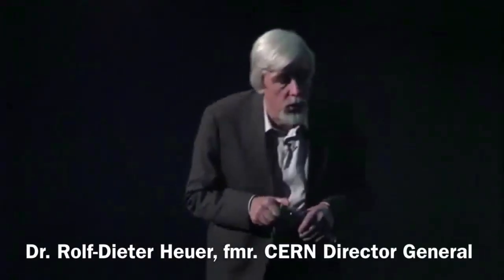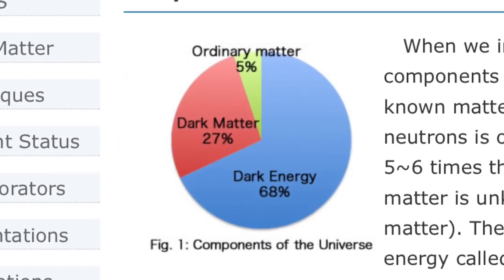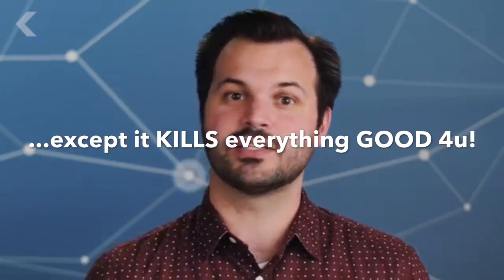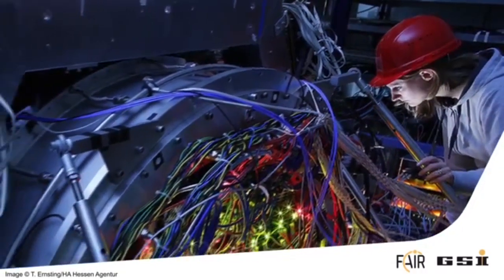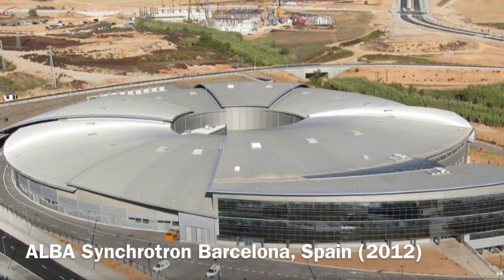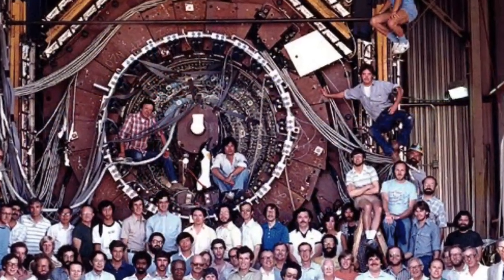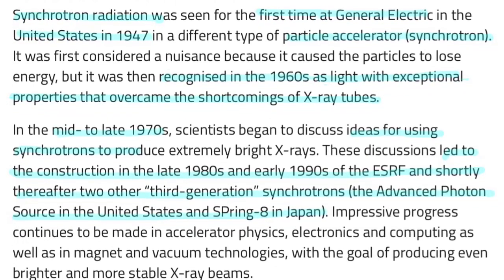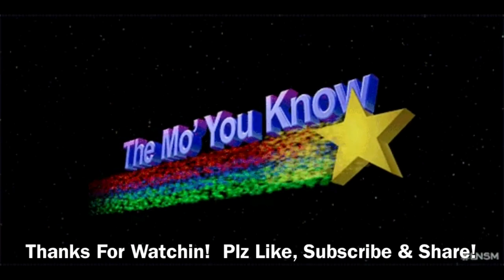Mandela Effect ALERT! 30,000 Particle Colliders Worldwide CERN is Everywhere Quantum Changes Reality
According to Wikipedia & other sources, there are OVER 30,000 Particle Accelerators in more than 4500 High-Energy Science Labs around the world. ALL OF THEM ARE MANIPULATING MATTER, and they're MUCH LARGER than you might think. This is the intro video of a series I'll be doing every week to expose these Facilities around the world.

Most of these Particle Science Labs exhibit one or more of the following characteristics:

- State AND Federally Funded
- "Multidisciplinary" Fields of Research (for instance Nuclear, Radiation & Particle Physics Testing Facilities) allow more funding
- Associated with Universities (allows more funding)
- LOOKING FOR DARK MATTER

There's no "MASTER LIST" of these 30,000 Accelerators, but I've compiled links of lists of them:

Here's a link to the guy in the video. He's from the YouTube channel: Seeker
I found the video when I tried to verify that there were indeed over 30,000 particle accelerators in the world, just as Wikipedia had said. Sure enough. I hate it when I'm right lol

I welcome all feedback-- let me know if I'm unclear about anything!